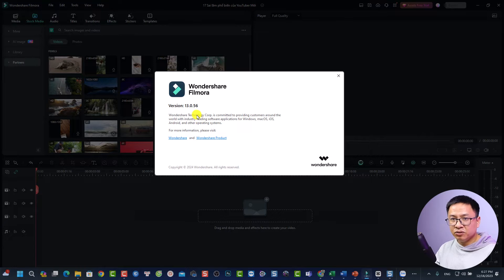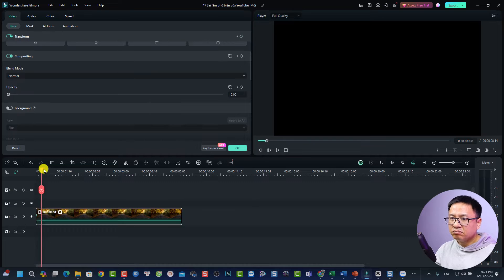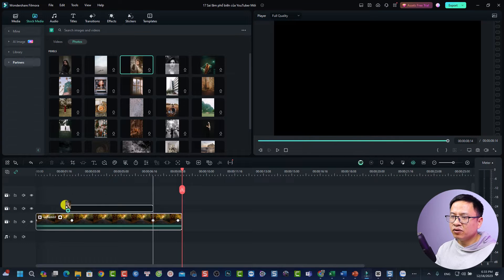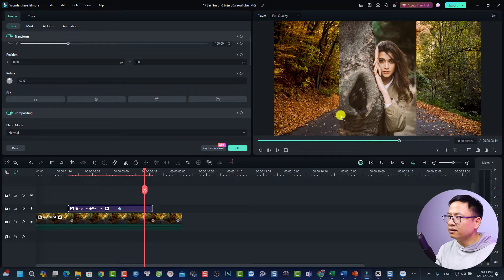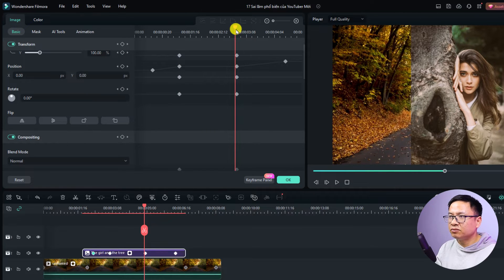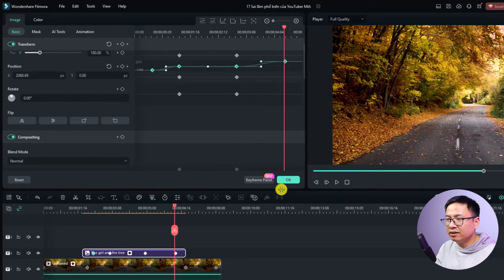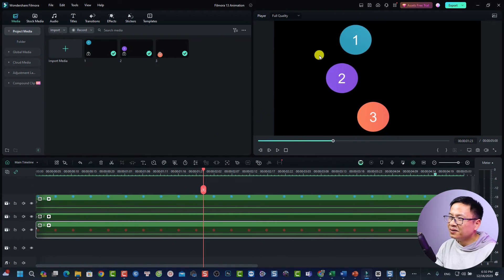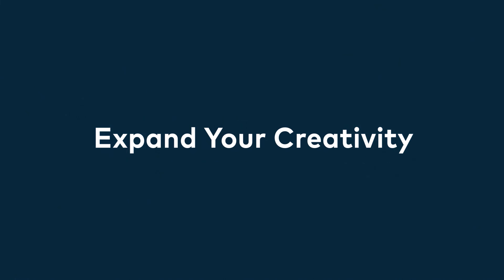Filmora 13 Basic Animation Tutorial For Beginners (Including Graph Editor)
This video shows you how to use basic animation in Filmora 13 as well as the new graph editor.